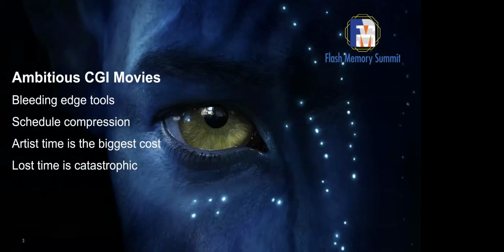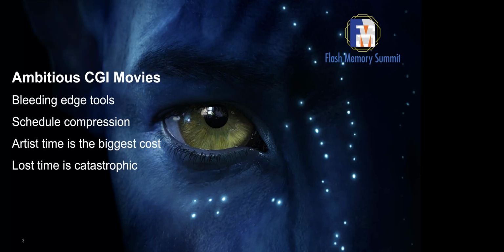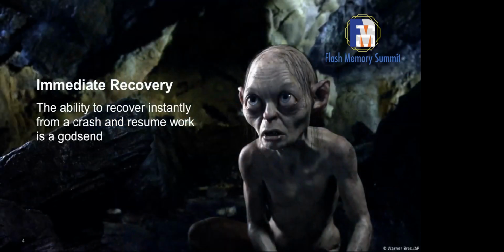Session D 3 Big Memory for 3D Animation and Visual Effects